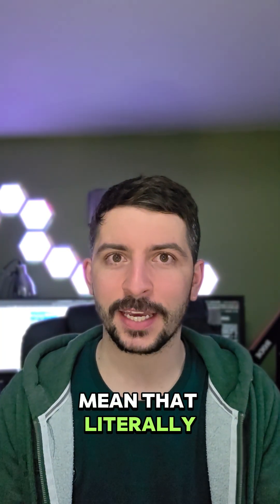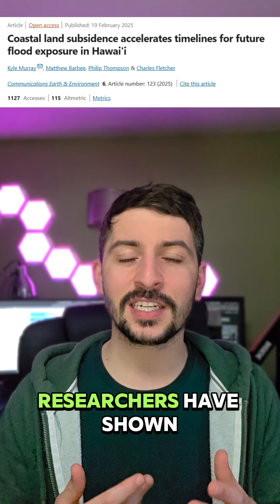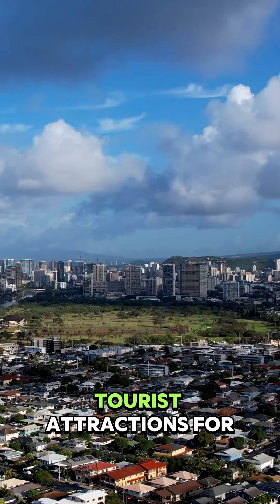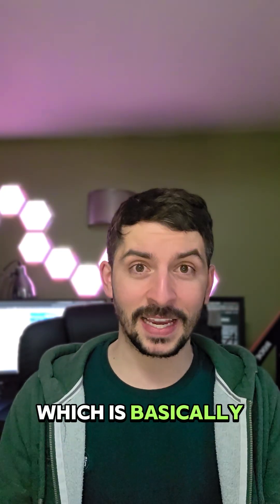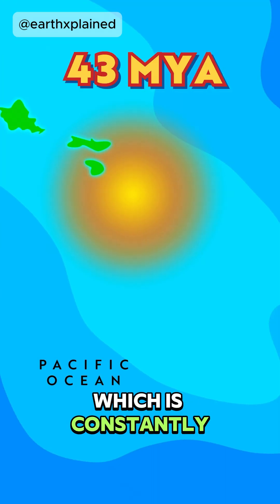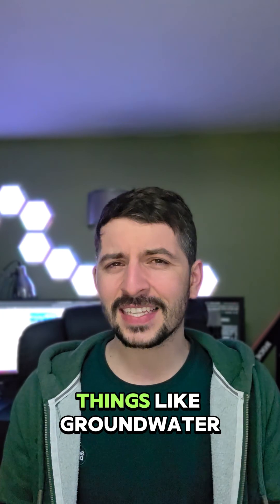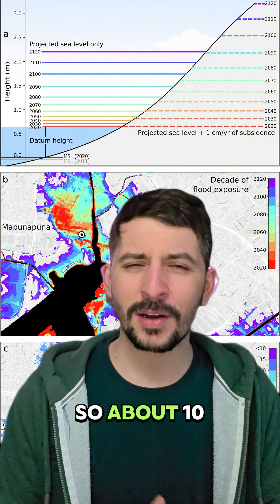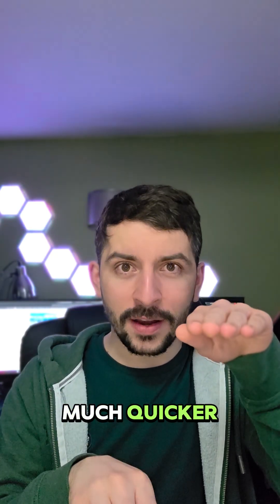The Hidden Truth About Hawaii's Disappearing Islands!